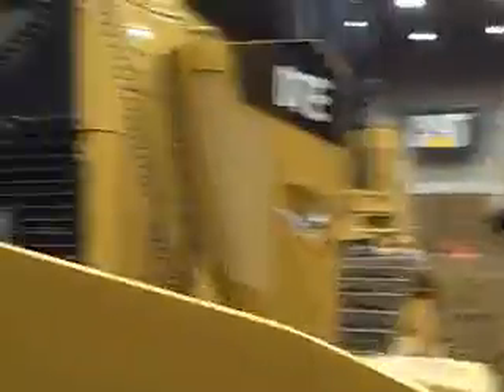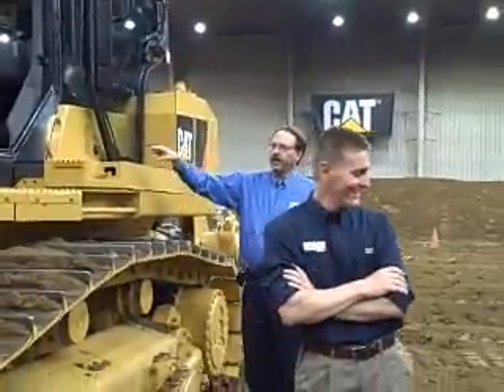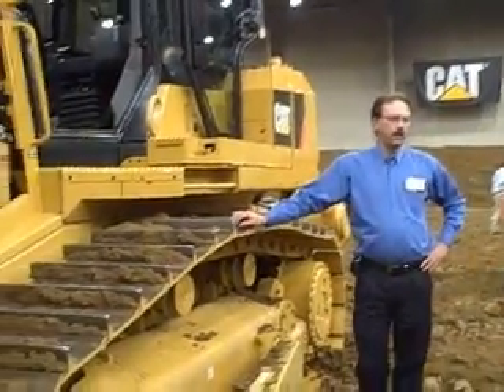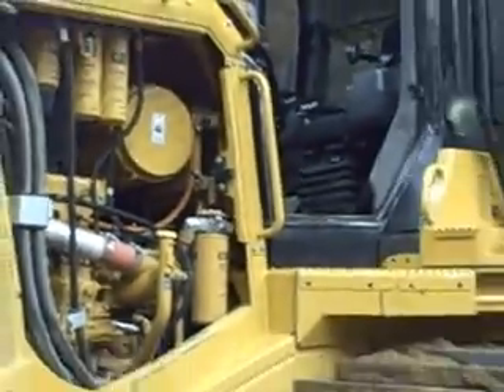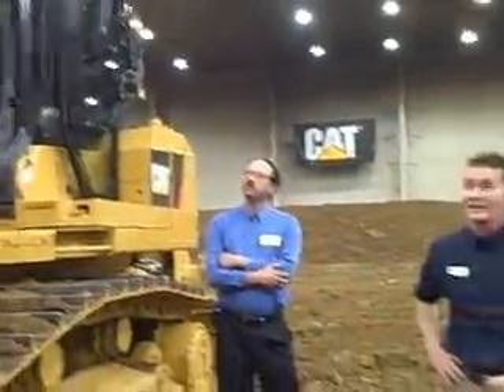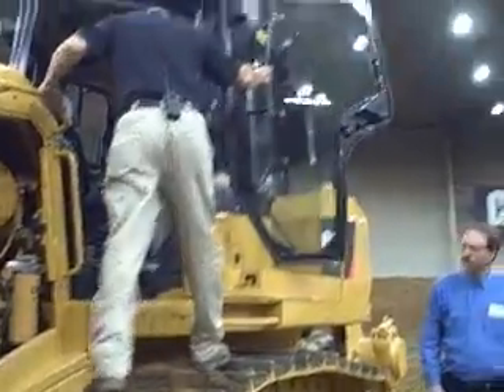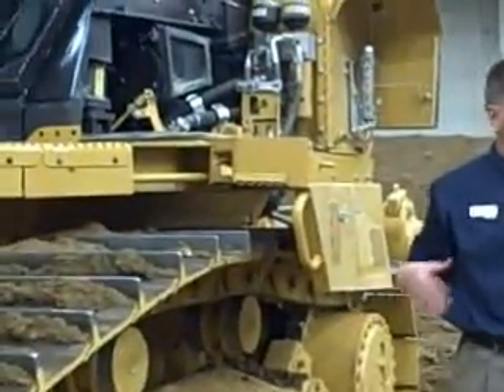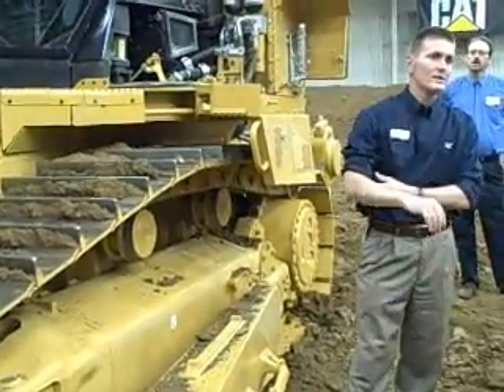Caterpillar D7E demo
Caterpillar's Mike Betz and Keith Heiar discuss the new diesel-electric D7E dozer at a Cat event on June 23, 2009.